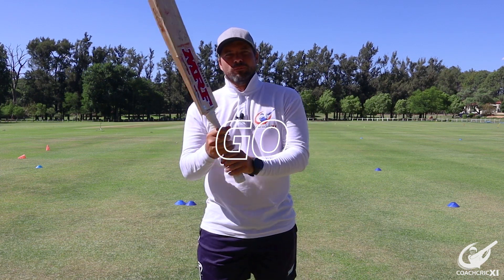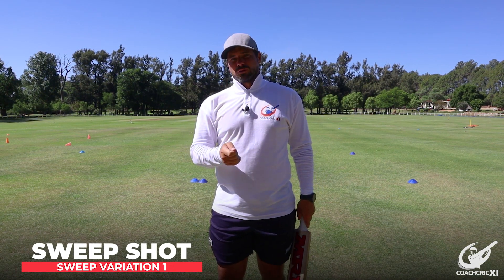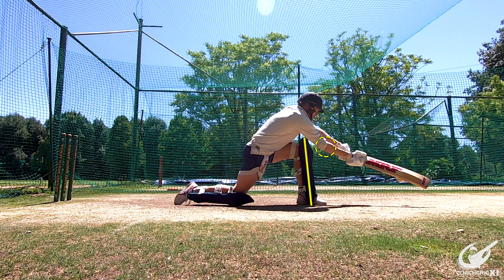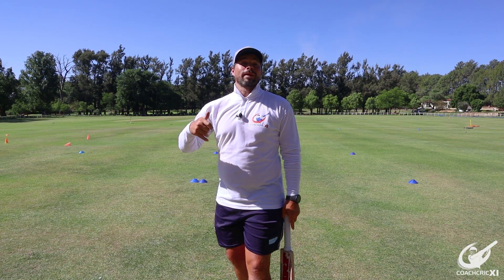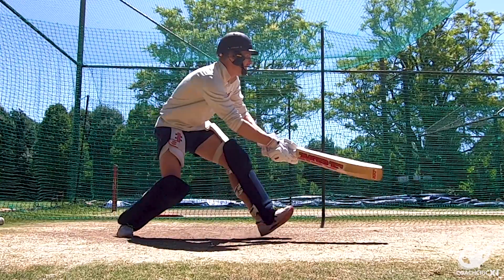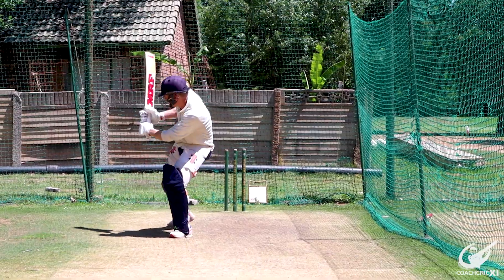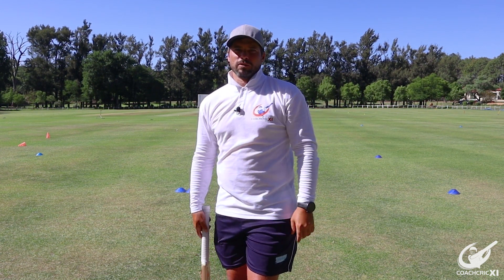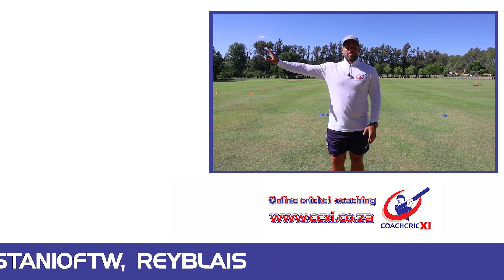Dominate SPIN bowling with these 4 SHOTS!!!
In this video we will take you through 4 cricket shots that will help you dominate spin bowling and score more freely. The 4 shots we are going to cover in this video will be the sweep shot, the reverse sweep, the paddle sweep and the slog sweep.

►If you would like to support us.